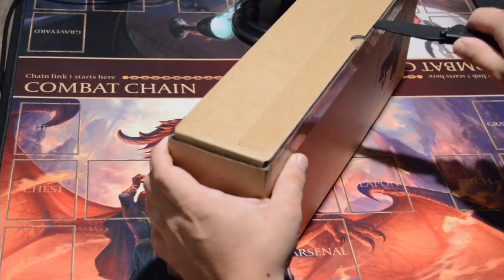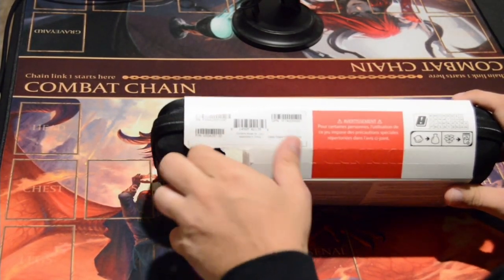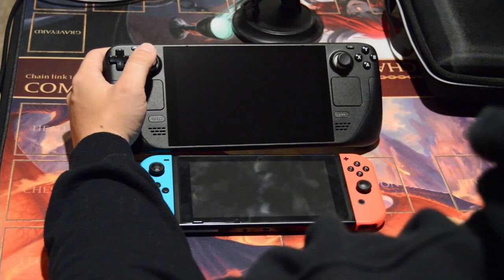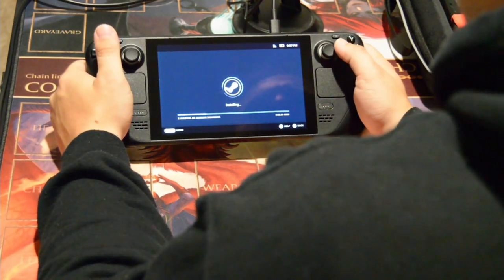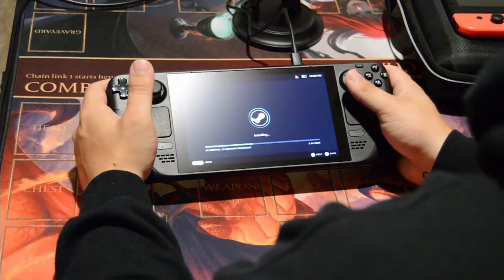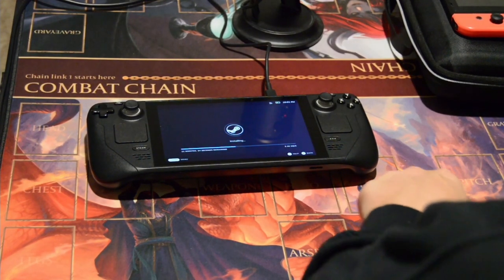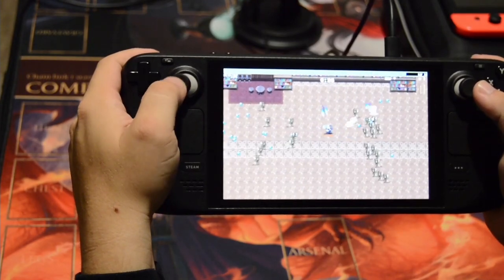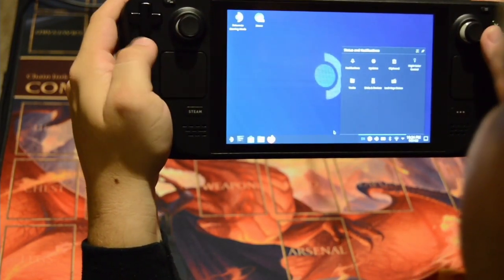Unboxing My Valve Steam Deck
Unboxing of Valve's new handheld PC and it is a beast of a machine!  Is the the switch killer? I don't know about that but it does have a great price point and a whole lot going for it.  Game changer for sure.

Please don't forget to let us know what you want to see on the channel next.